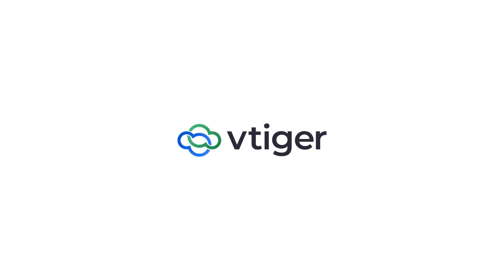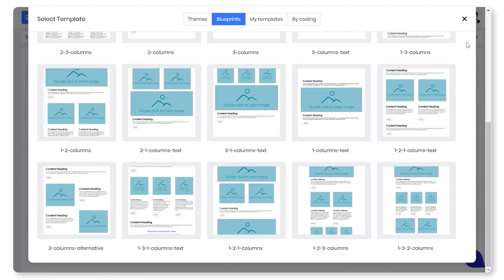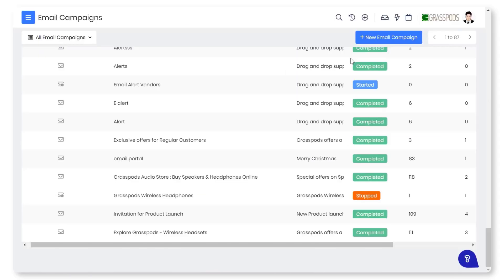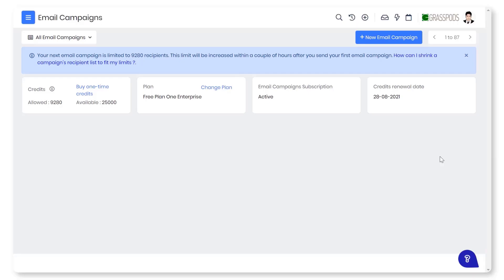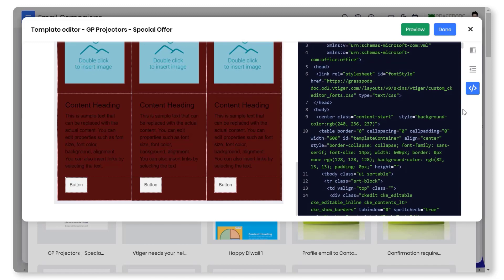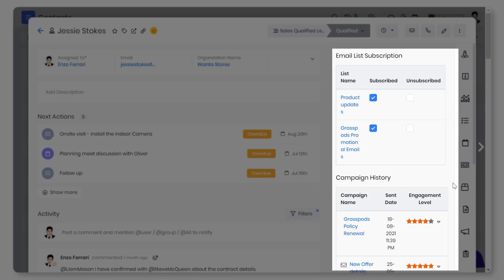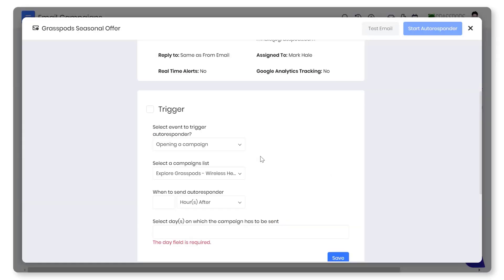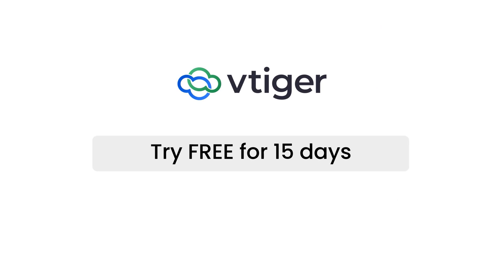Vtiger Email Campaigns | Email Marketing and CRM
This video will walk you right from segmenting lists, building campaigns to Analytics and tracking.